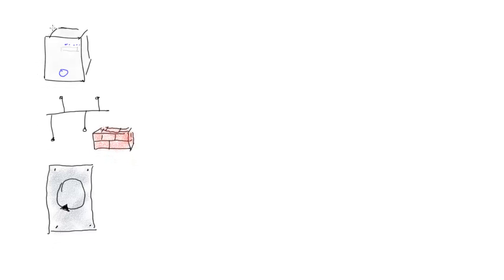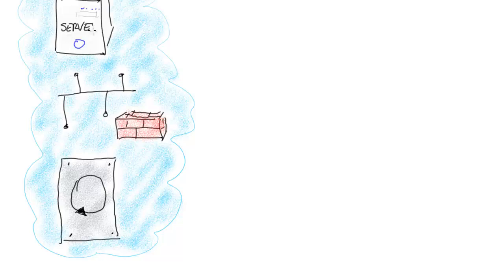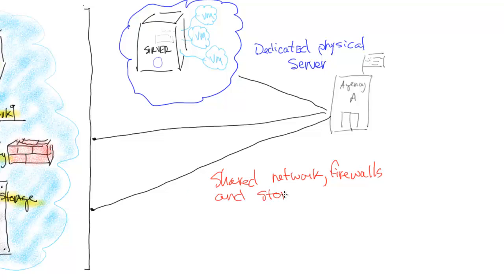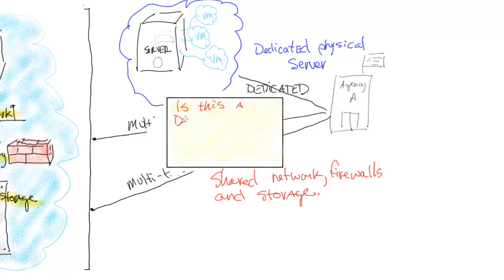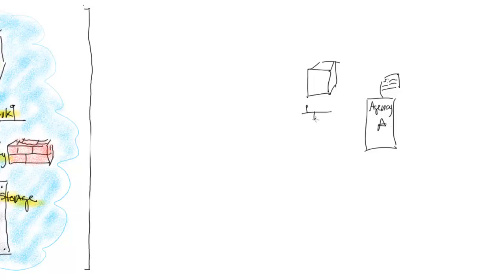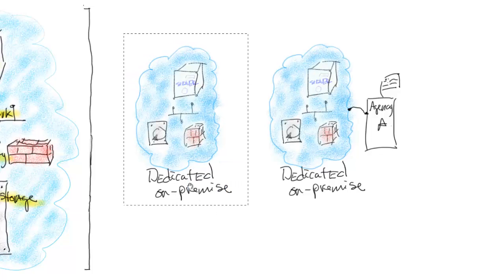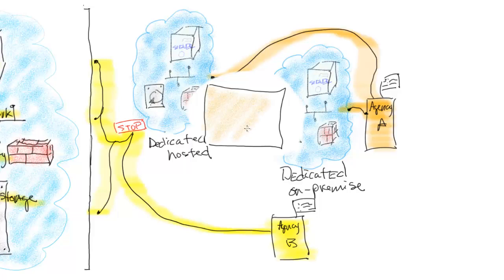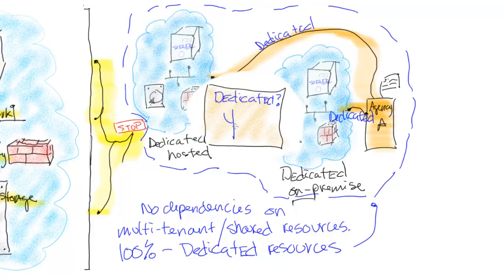Differences between Dedicated and Multi-Tenant Clouds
Learn the difference between a dedicated and multi-tenant cloud environment.   All resources should be dedicated to a customer to be a dedicated cloud.  If the cloud has shared resources: like storage, network, firewalls... it is a multi-tenant cloud.